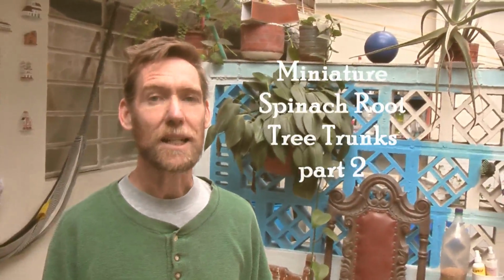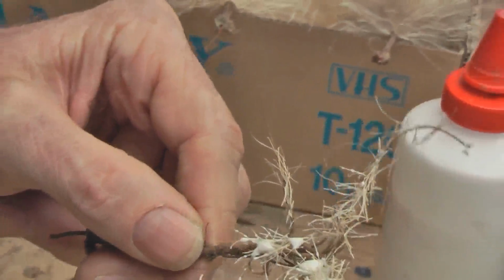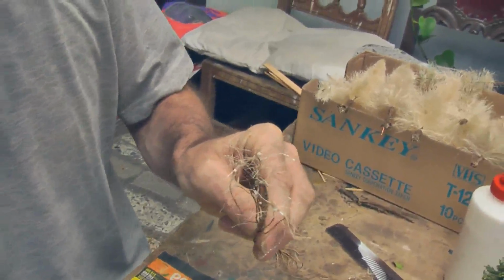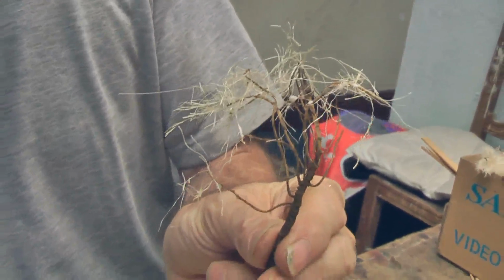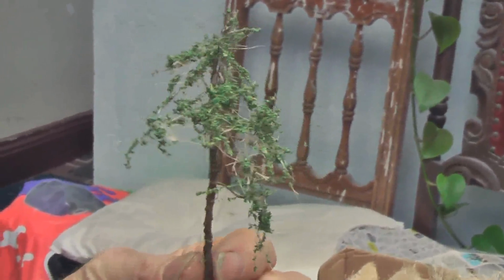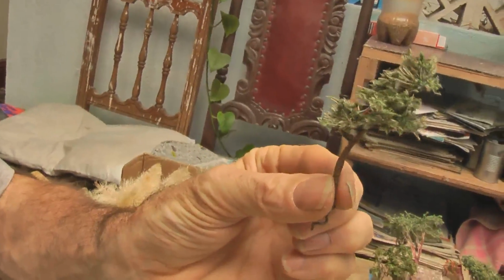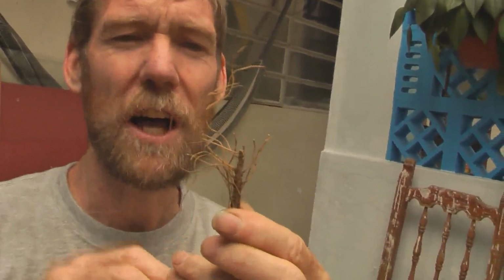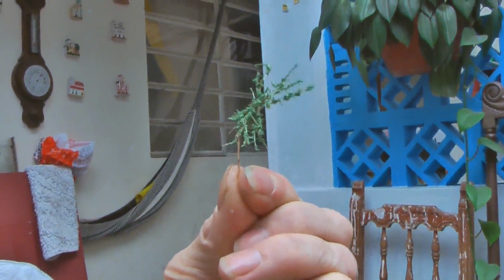Spinach trunks 2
DIY miniature tree trunks part 2. In this tutorial I show you 7 different ways you can use the humble spinach root